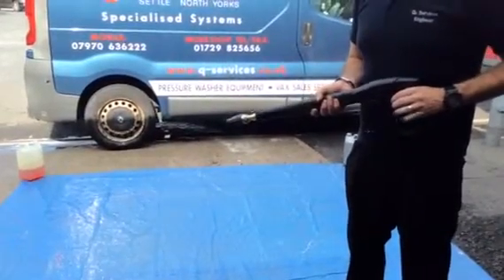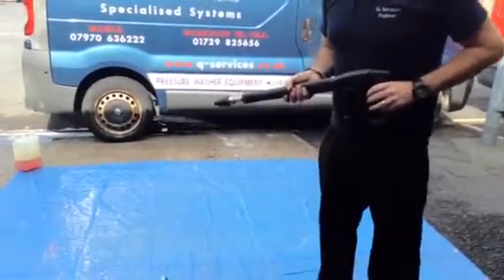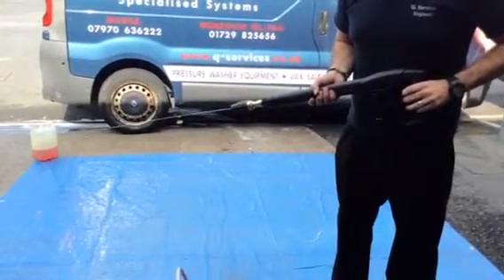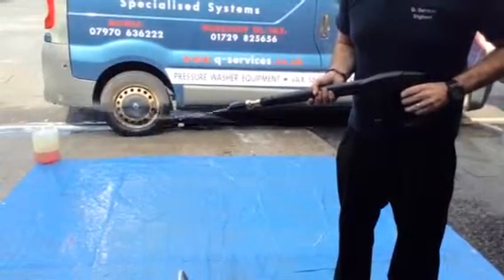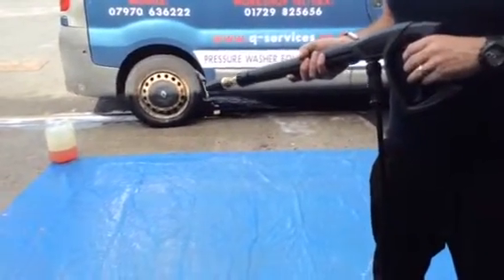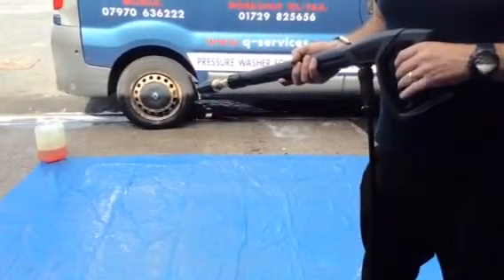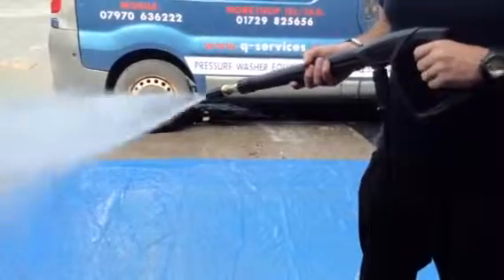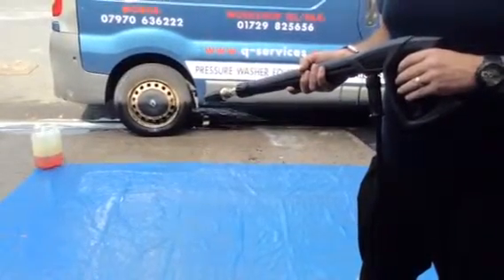Kranzle non genuine turbo dirt blaster